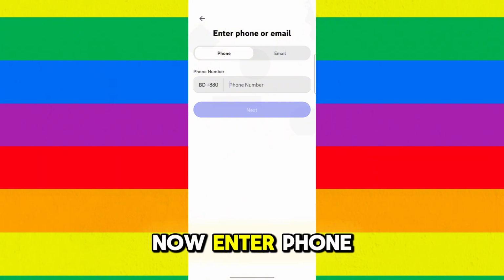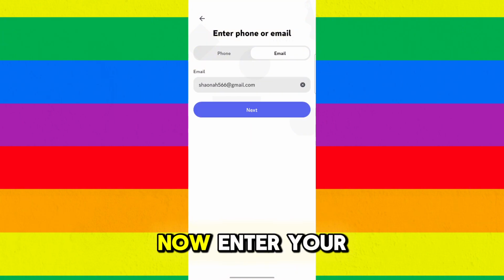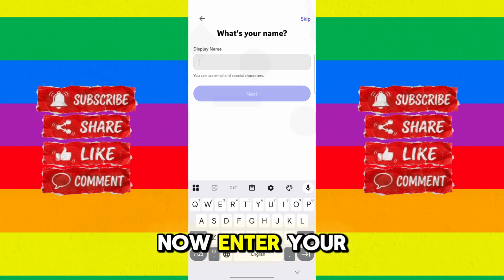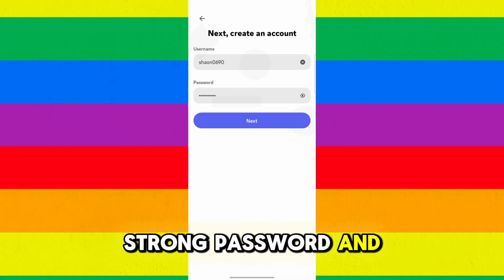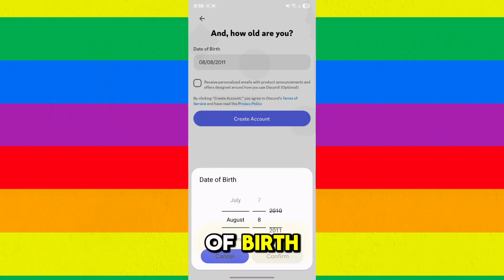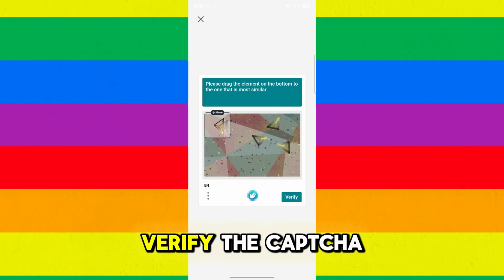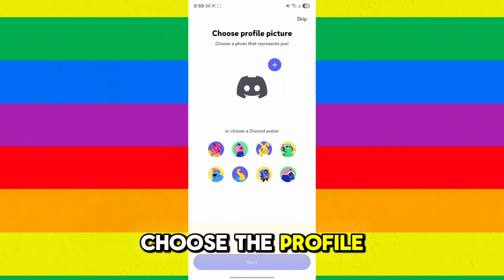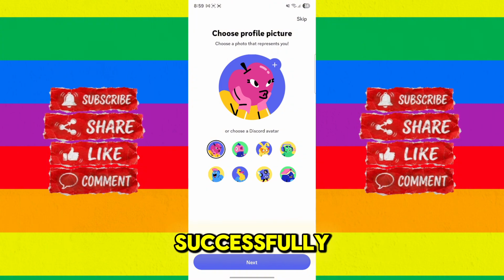How to Create a Discord Account 2026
In this video, I will show you how to create a Discord account step by step in a very easy way. If you are new to Discord, this tutorial will help you sign up and get started quickly.

Discord is a popular communication app used for chatting, voice calls, and joining communities, especially for gaming and study groups.

📌 In this video you will learn:

How to download Discord
How to sign up for a new account
Basic setup after creating your account

Get in Touch:
💬 Leave a comment—I try to reply as many as I can.